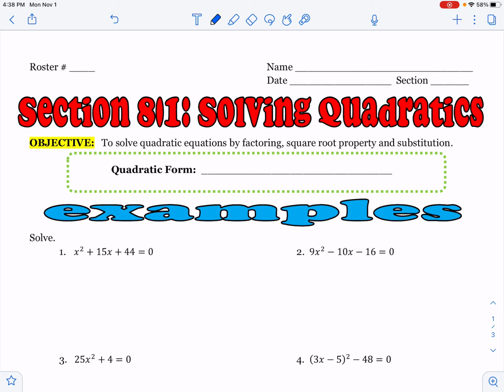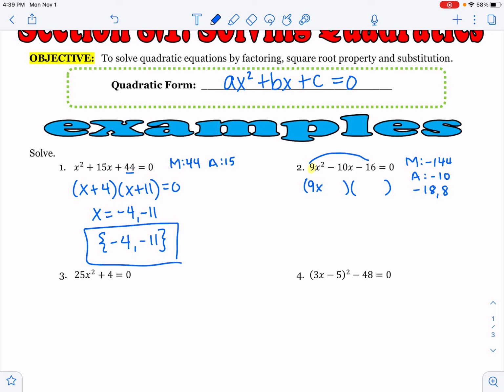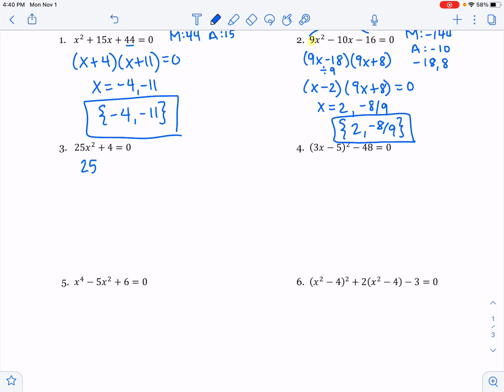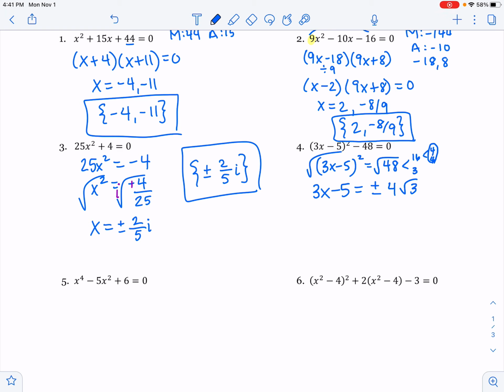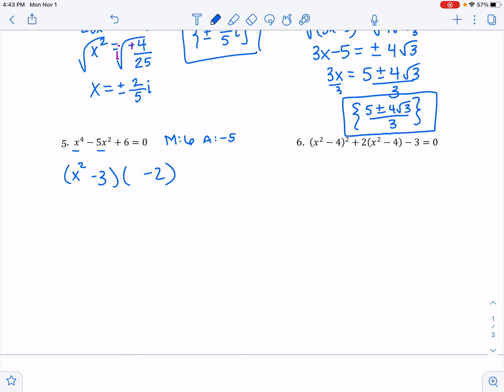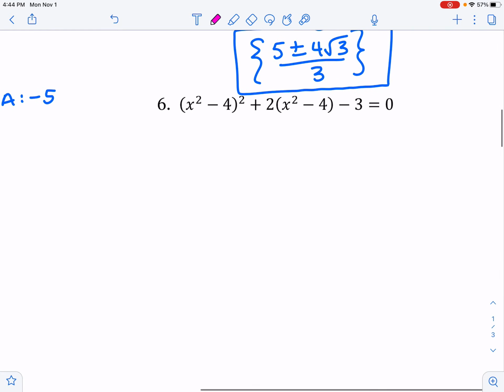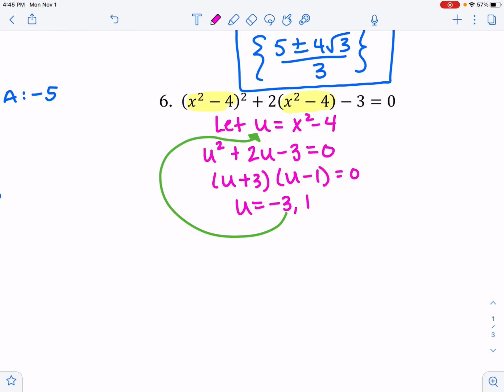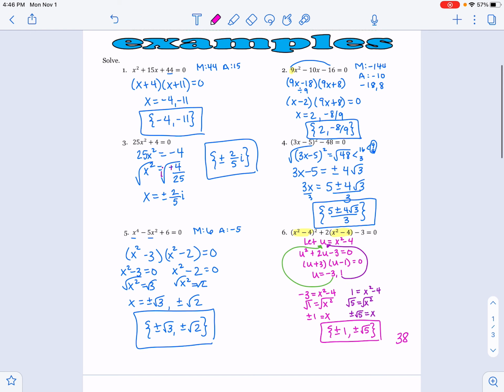ISV 8 1 Quadratics